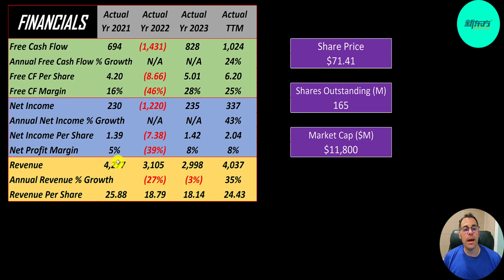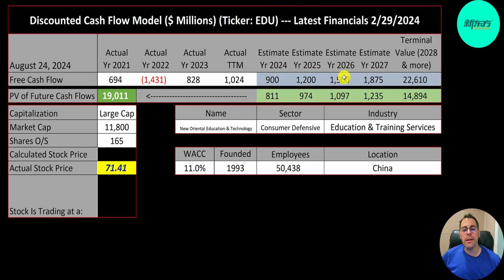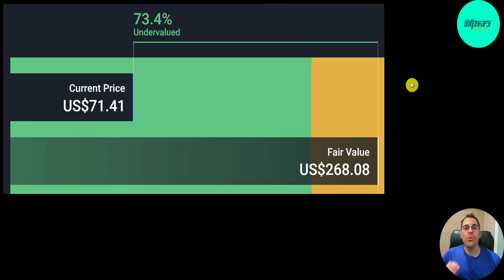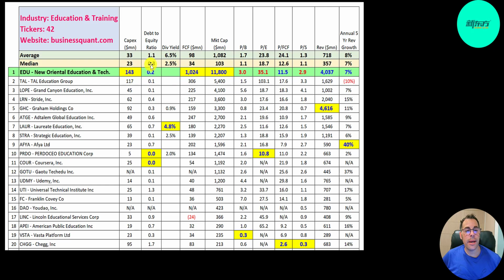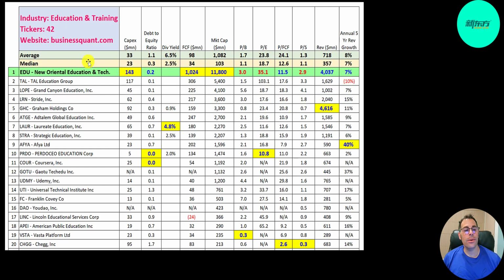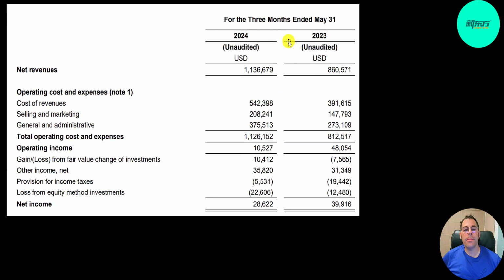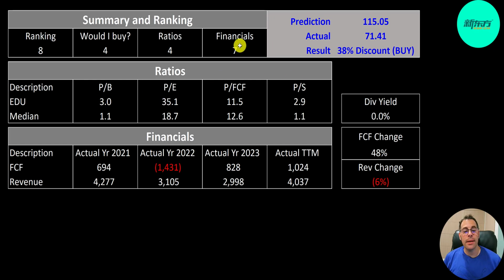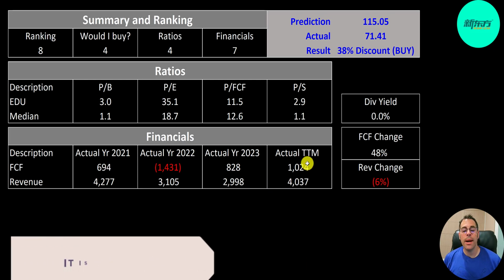Discover the Truth About New Oriental Stock --- $EDU